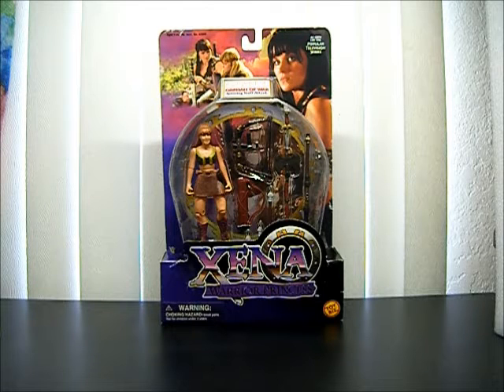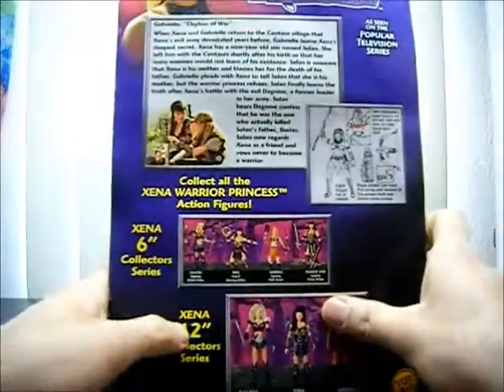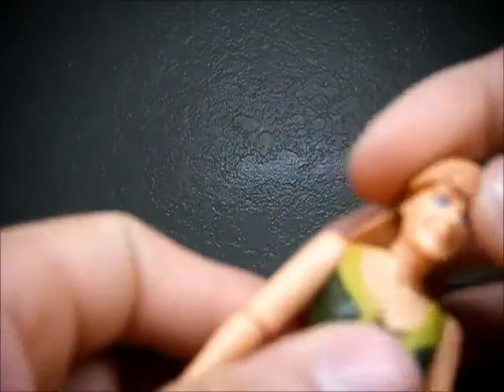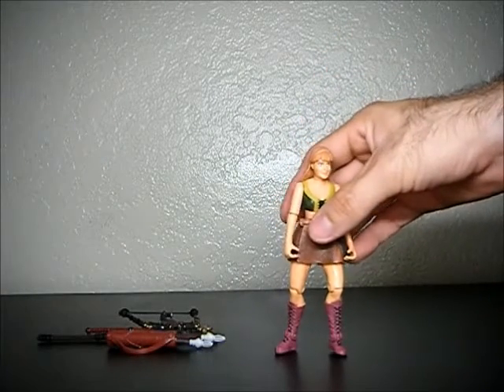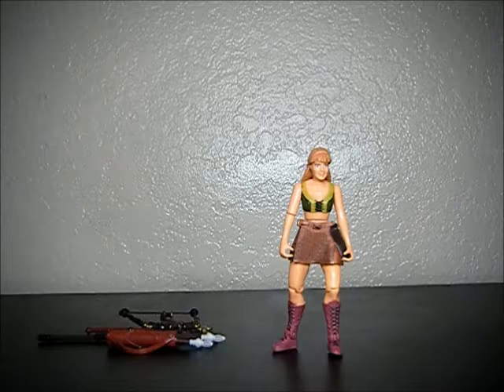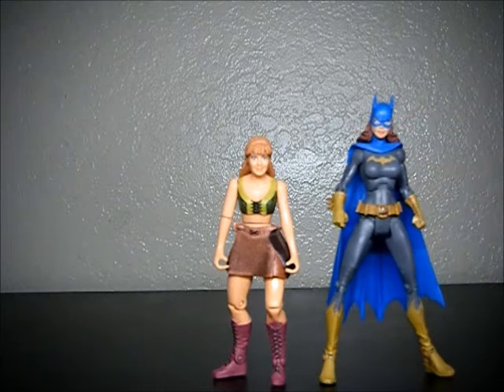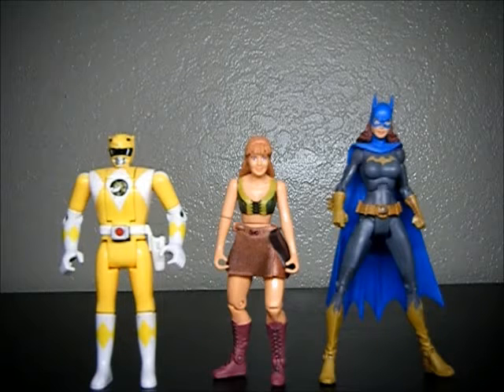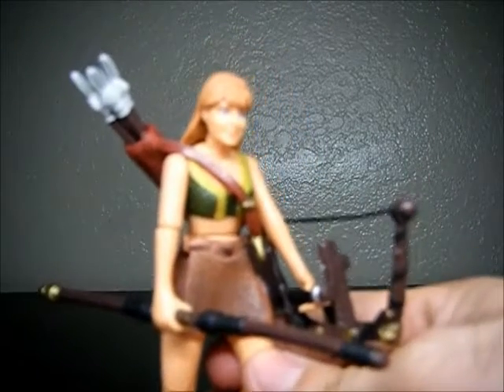Toy Biz Xena Gabrielle Spinning Staff Attack Figure Review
The first real review for this figure. A step back in time to a closer look at the old Toy Biz Xena action figures. Here is Gabrielle with a comparison to other figures as well. Enjoy.

This is a non profit video made for fun.